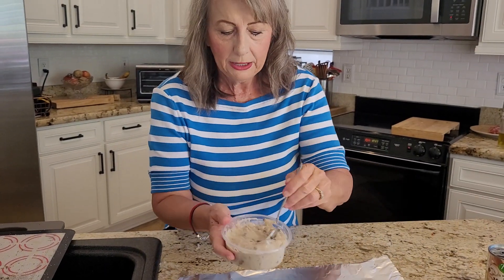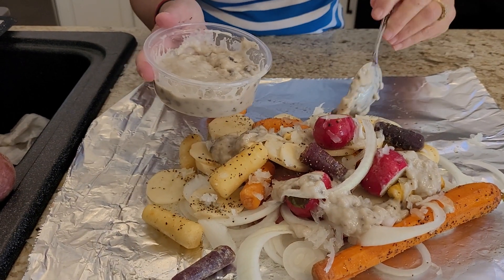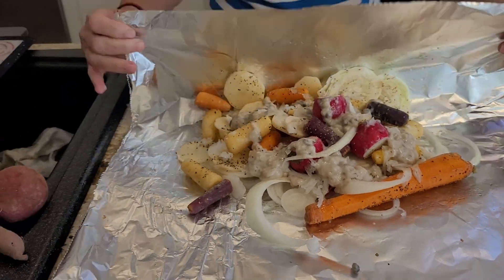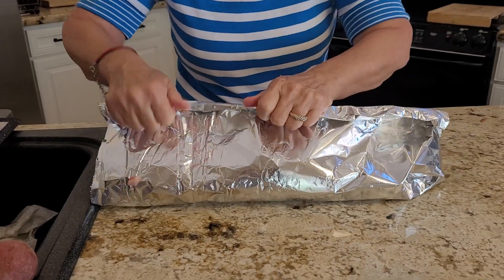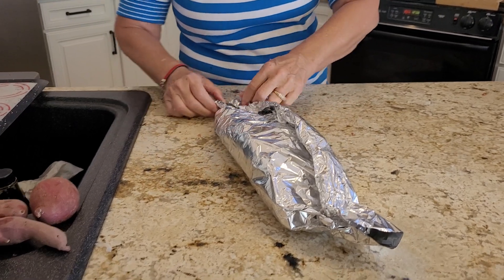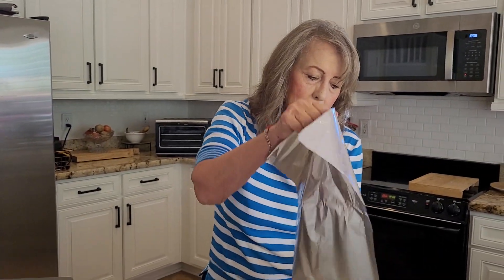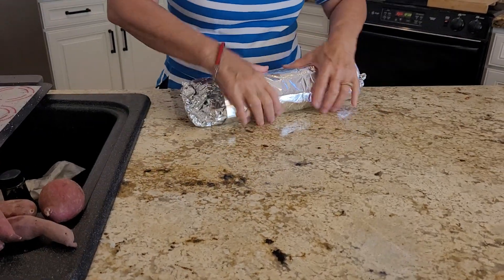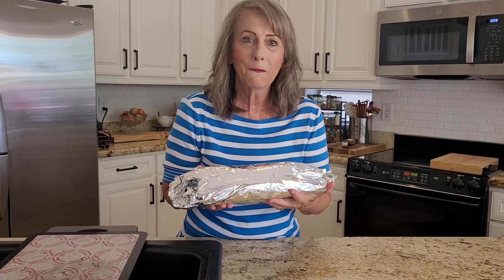Campfire Meal in the Oven #2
The recipe is in the prior video, but the high point here is the organic cream of mushroom soup from an American company called Pacific.  I put several heaping tablespoons of the thickened soup on top of the campfire meal to add flavor, which absolutely does.